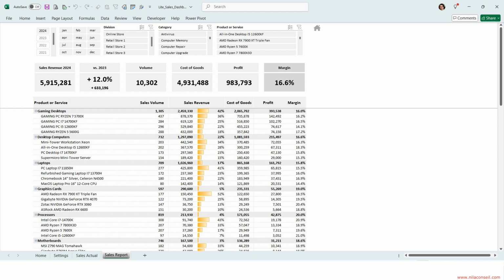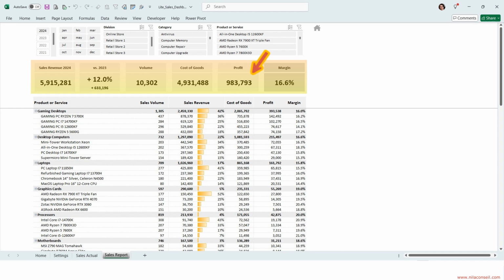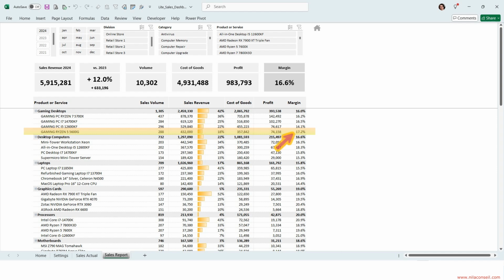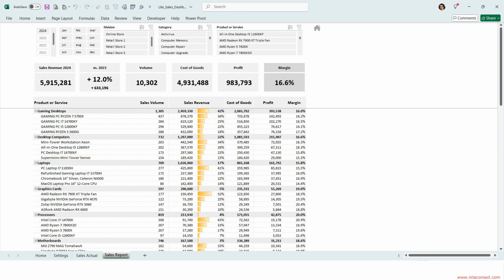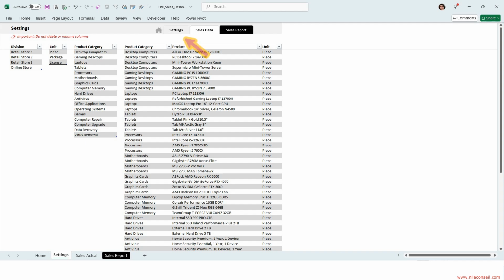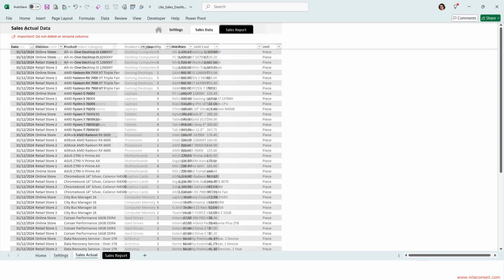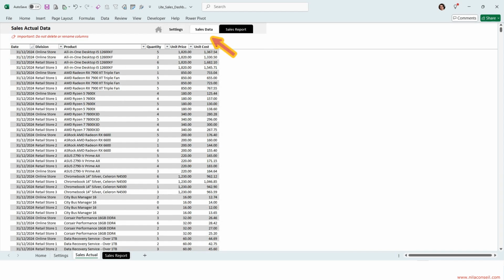Sales Report - Free Excel Template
Excel Sales Analytics template to track sales volume, sales revenue, cost of goods, sales profit, profit margin and year over year sales growth. This dashboard will help you identify top-performing products and track sales trends.
It is perfect for sales teams who need to improve and enhance sales performance

0:00 Sales Report
0:59 Using
1:06 Live demo

Sales Tracking
Sales Reporting
Sales Performance KPIs
Sales Metrics
Sales KPIs
Sales Analysis
Sales Trends Analysis
Sales Growth Analysis
Last Year vs Current
Financial Dashboard
Profitability Analysis